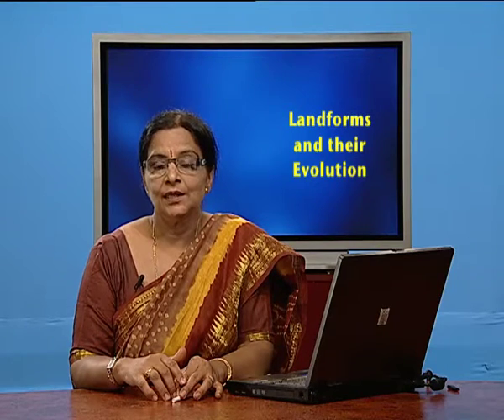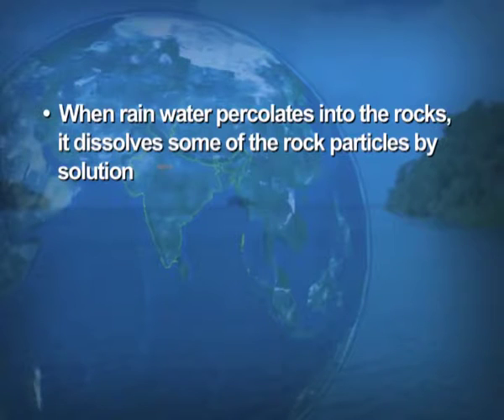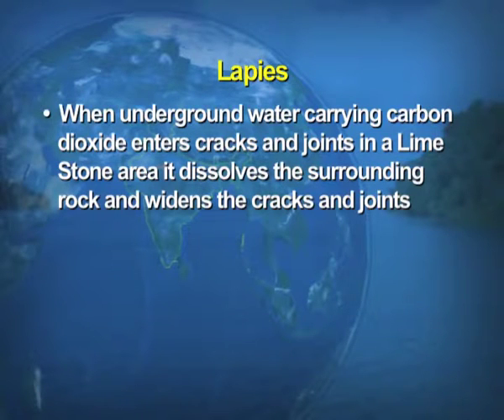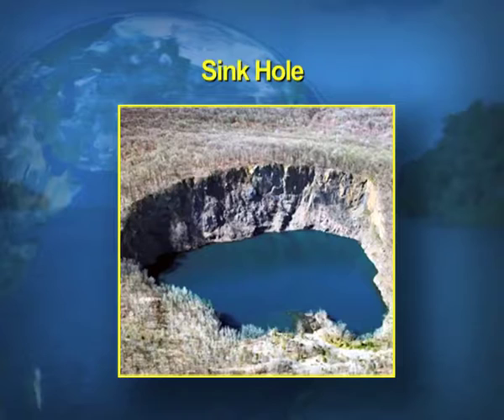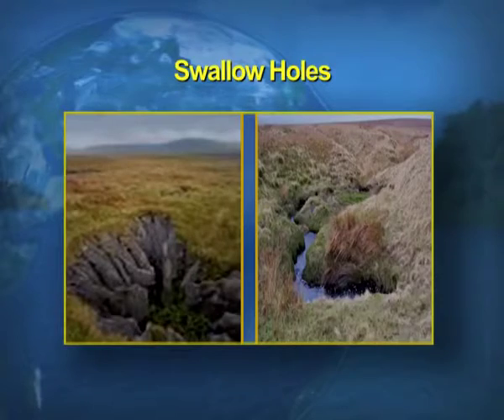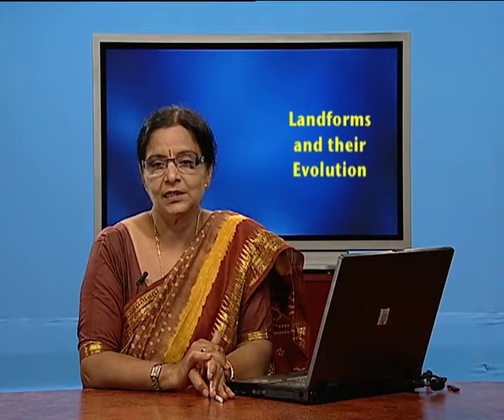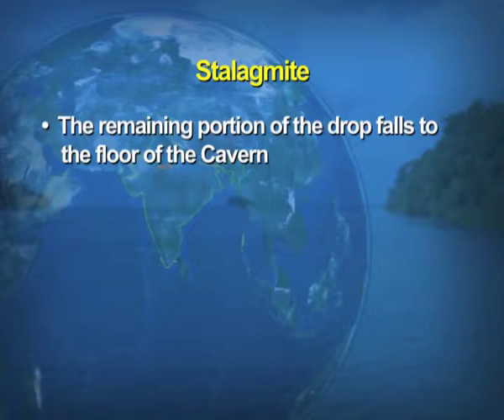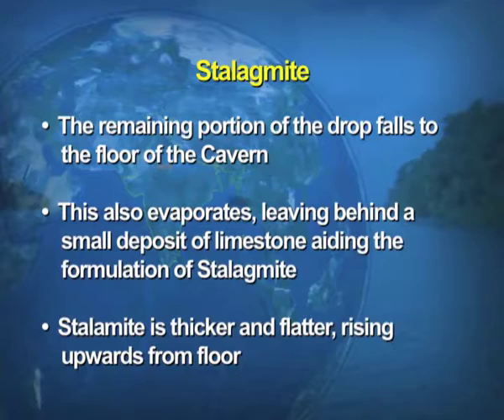Chapter 7: Landforms and their Evolution: Underground Water (Ep-4)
Subject:-Geography
Course Name:-Sec. & Sr. Sec.